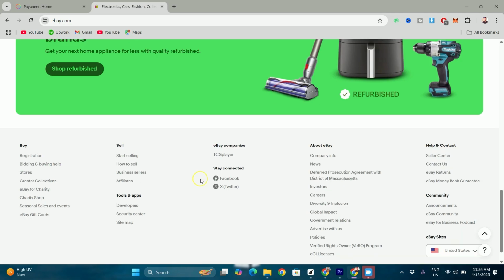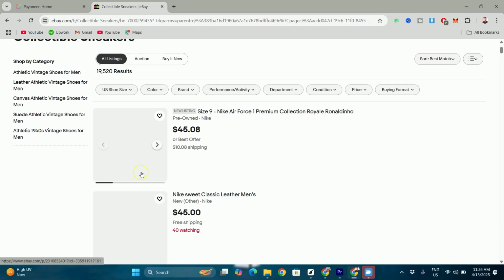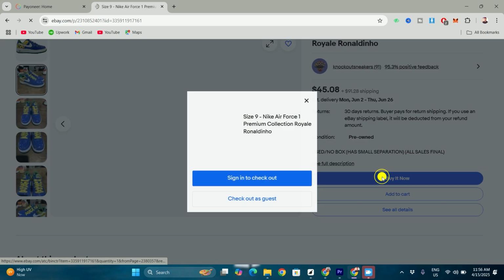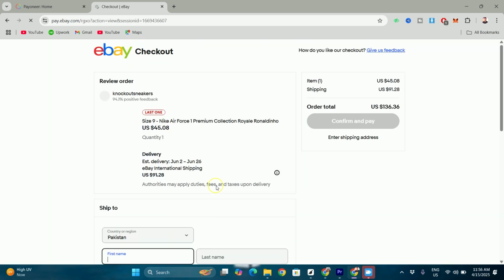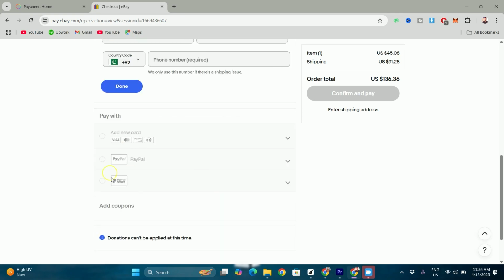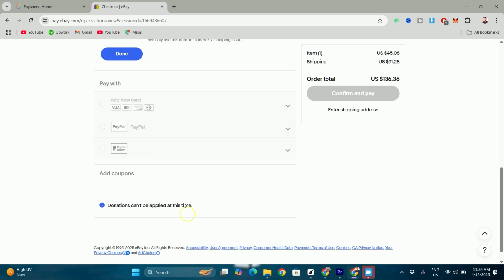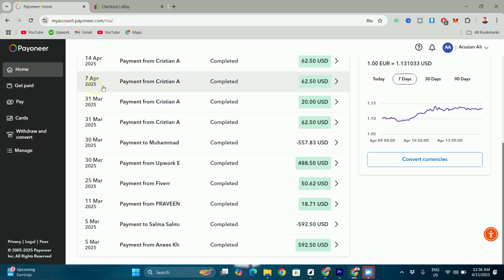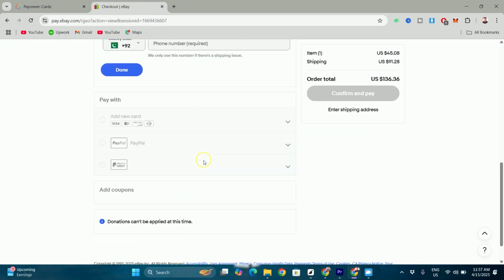How to Attach Payoneer Account With Ebay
In today's video i'm going to show you how to attach payoneer account with ebay, easy and simple tutorial to follow.